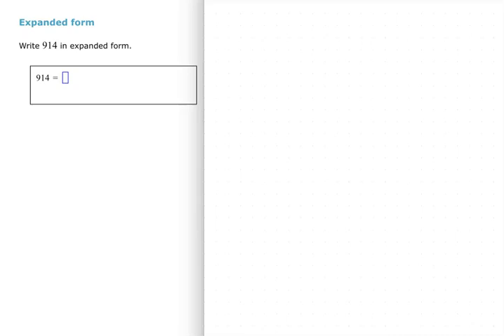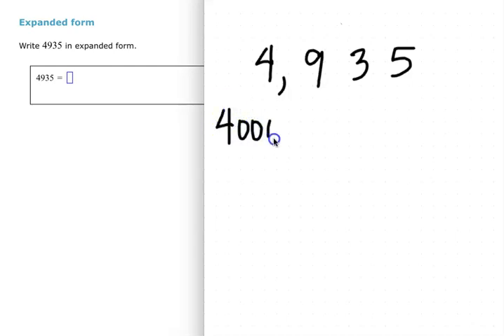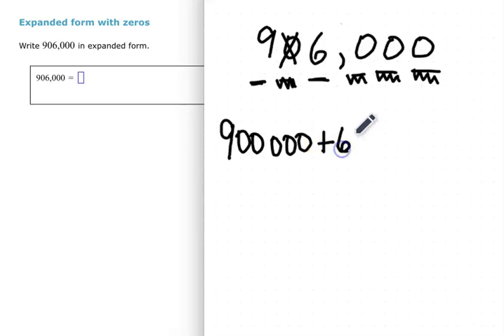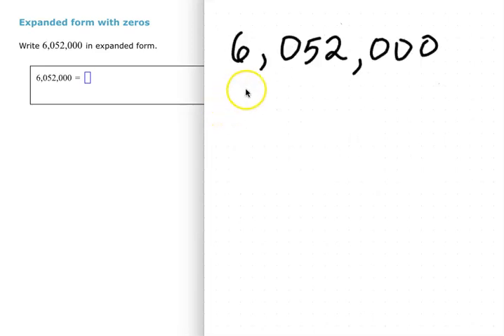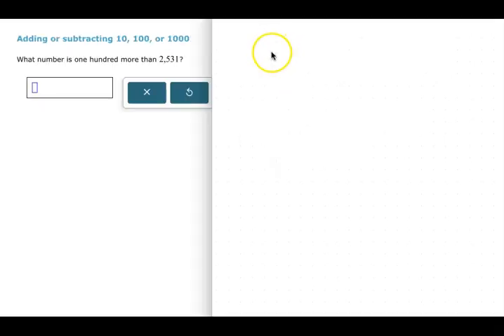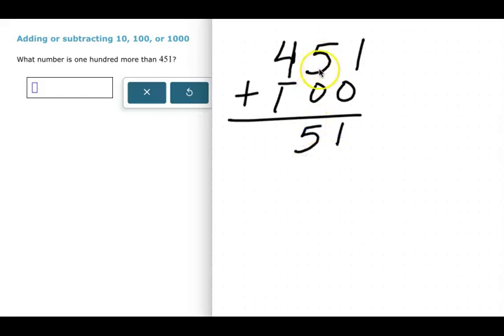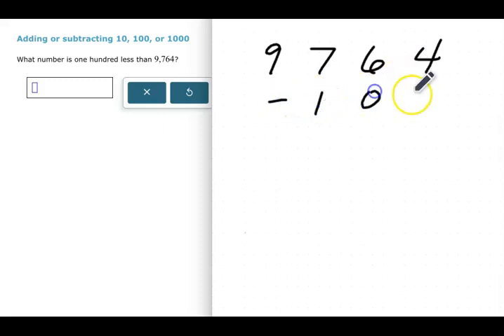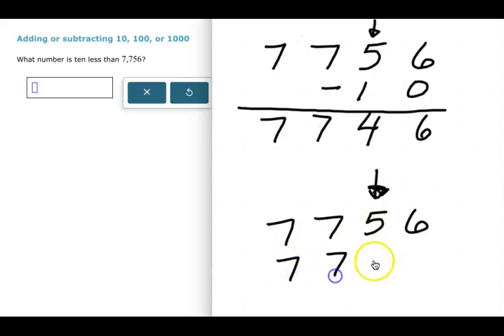Expanded Form and Adding 10's, 100's etc